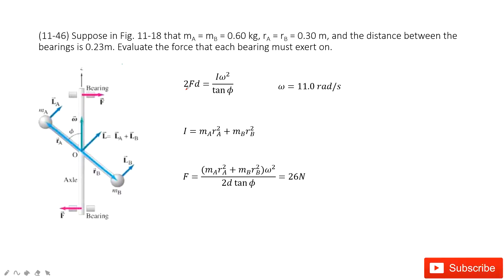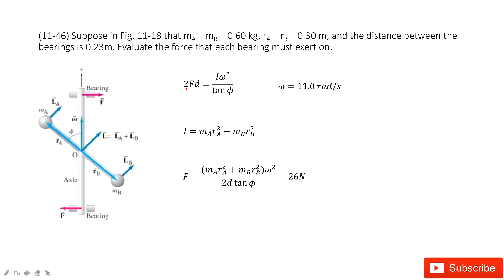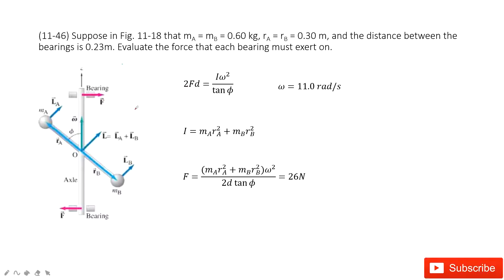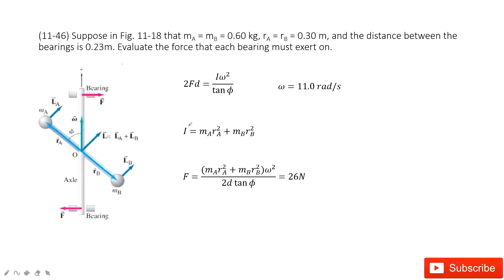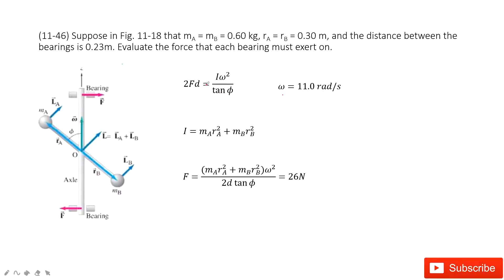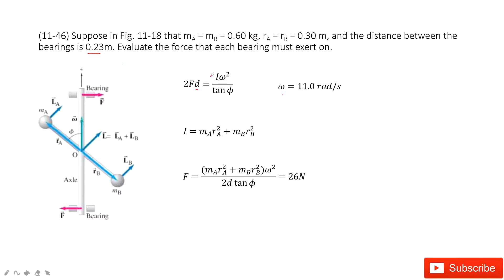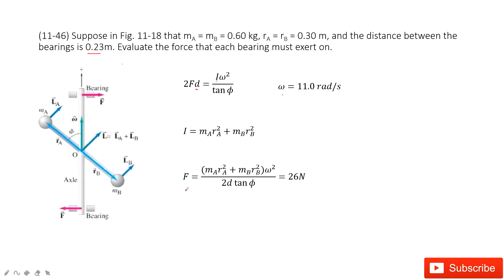(11-46) Suppose in Fig. 11-18 that mA = mB = 0.60 kg, rA = rB = 0.30 m, and the distance between the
(11-46) Suppose in Fig. 11-18 that mA = mB = 0.60 kg, rA = rB = 0.30 m, and the distance between the bearings is 0.23m. Evaluate the force that each bearing must exert on.